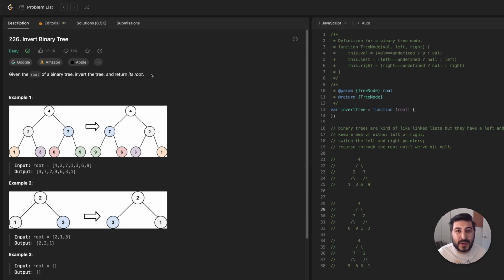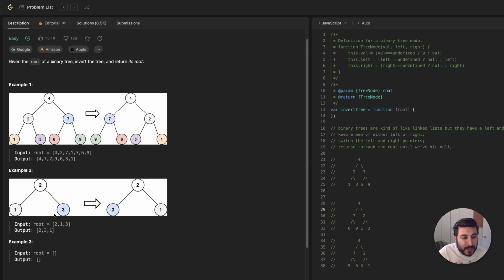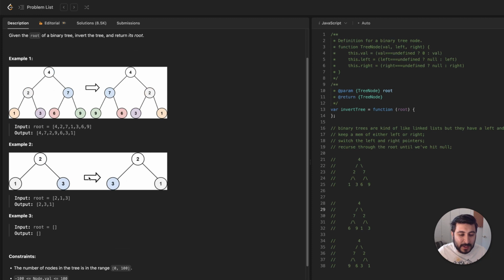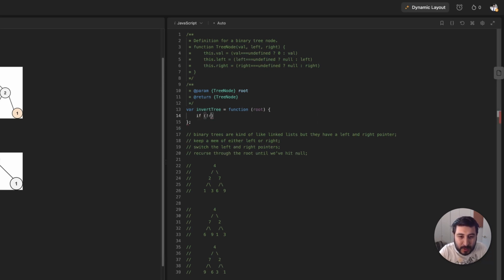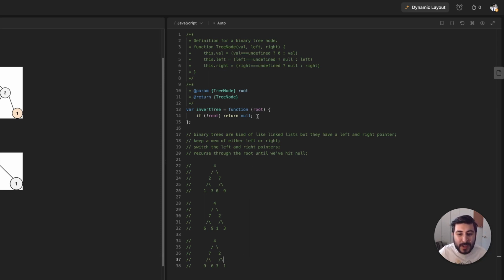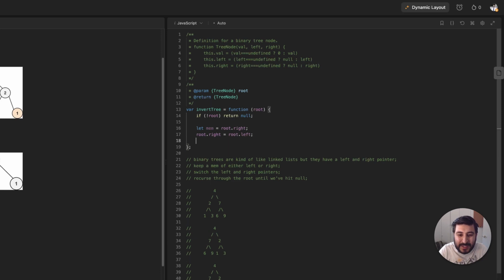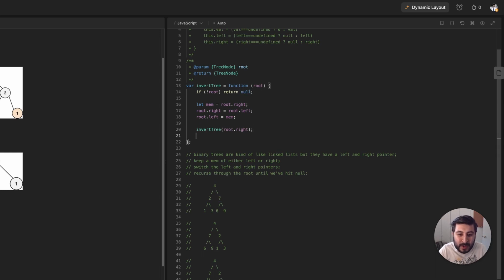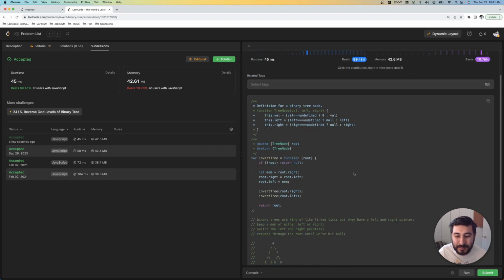How I solved 226. Invert Binary Tree in JavaScript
Problem
LeetCode 225. Invert Binary Tree

Notes
Binary trees are kind of like linked lists but they have a left and right pointer;
Keep a mem of either left or right;
Switch the left and right pointers;
Recurse through the root until we've hit null;

    4
  2  7
1 3 6 9

    4
  7  2
6 9 1 3

    4
  7  2
9 6 3 1

Happy Coding!